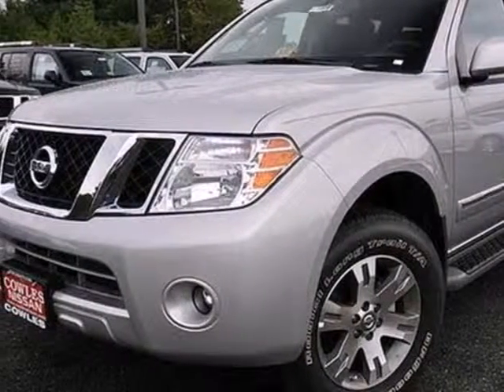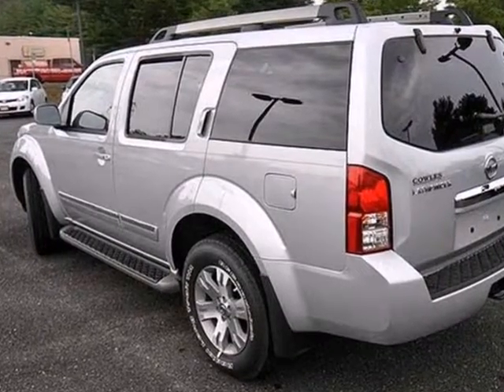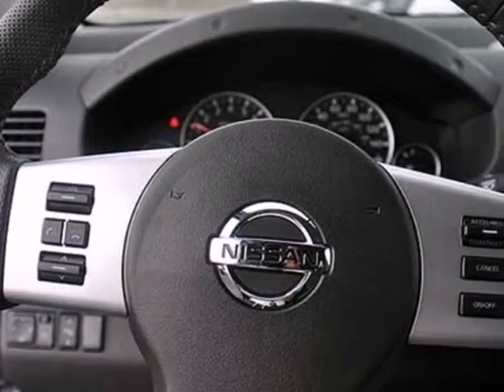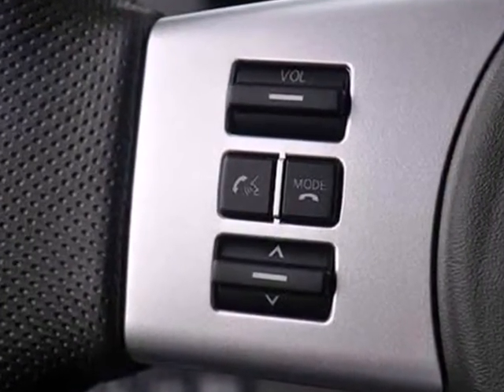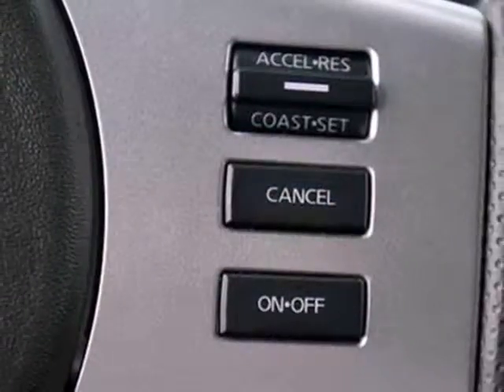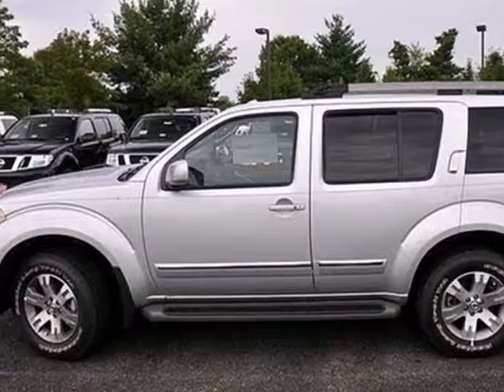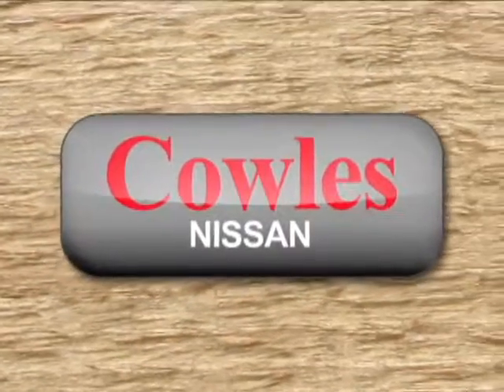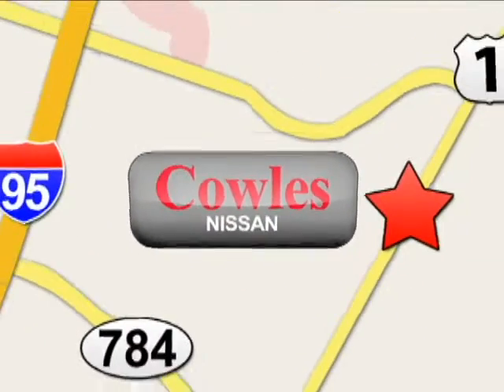2012 Nissan Pathfinder L1860 in Washington DC VA - SOLD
SOLD - If you are looking for real value on a great new car, Cowles Nissan invites you to come in and test drive this 2012 Nissan Pathfinder, stock# L1860. We are conveniently located near Washington DC VA Woodbridge, VA and known for our great selection, reliability and quality. Come take a look at this 2012 Nissan Pathfinder today.

Cowles Nissan
14777 Jefferson David Hwy
Washington DC VA Woodbridge VA, 22194